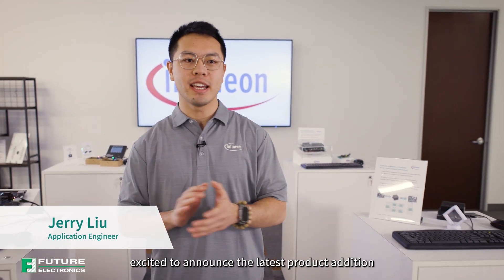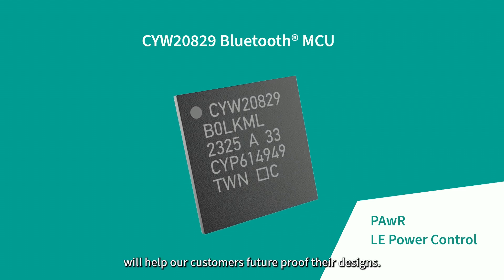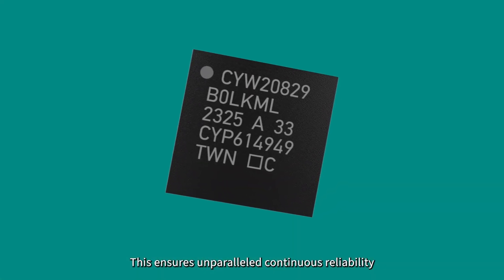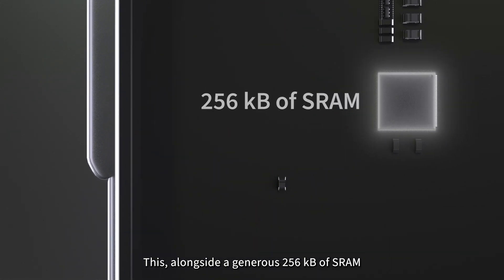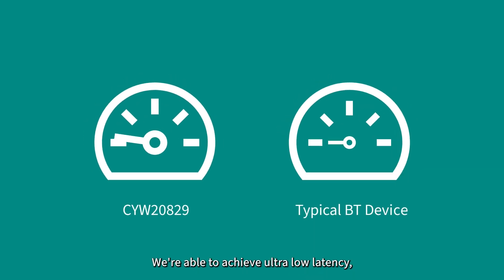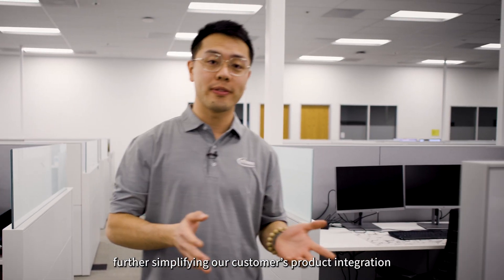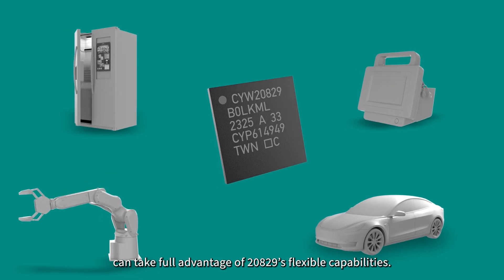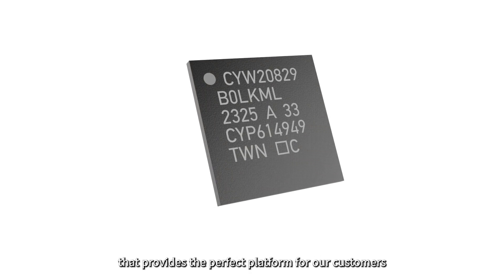Infineon: AIROC™ CYW20829 Bluetooth® LE MCU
Learn about the latest Bluetooth offering from Infineon in the AIROC™ CYW20829 Bluetooth® LE MCU. See if it is right for your applications with the latest Bluetooth® LE 5.4 support, up to 2300 meters range without an external PA, ultra-low latency with an average of 1 ms sub event interval, and more.